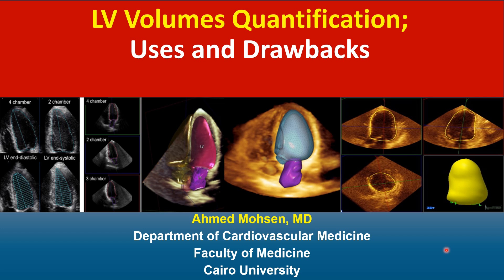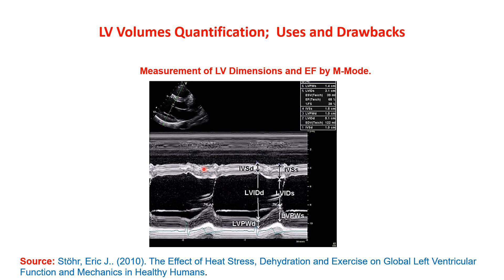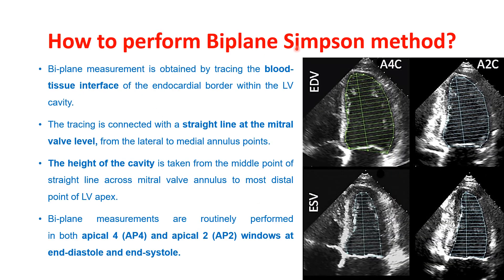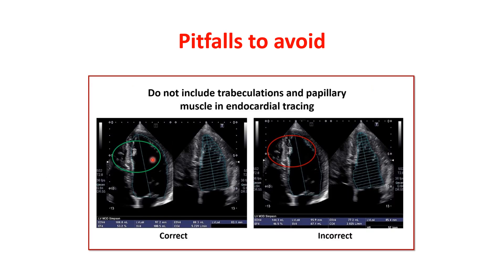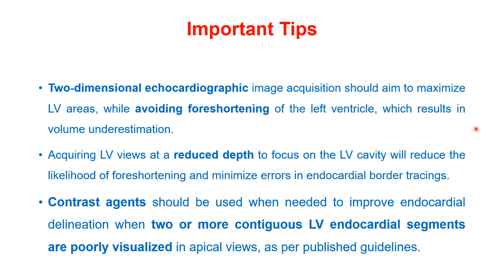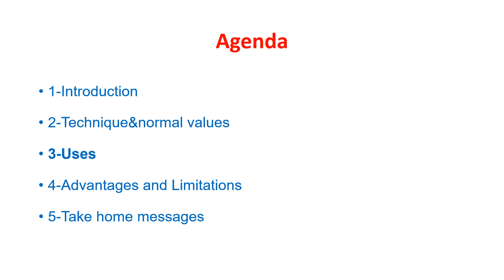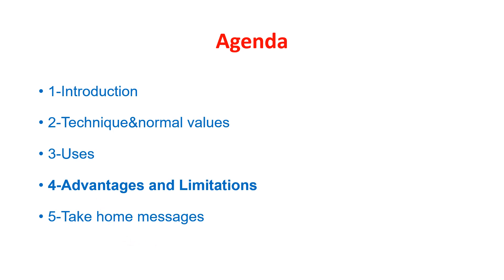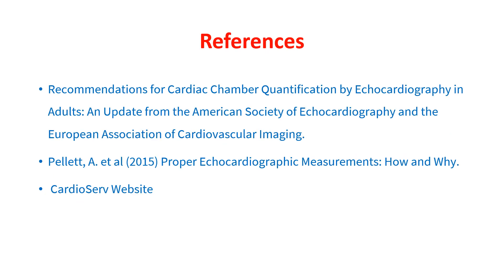LV Volume Qunatification; uses and limitations